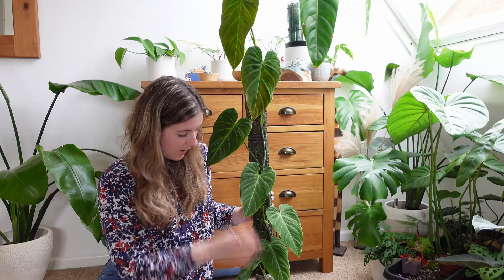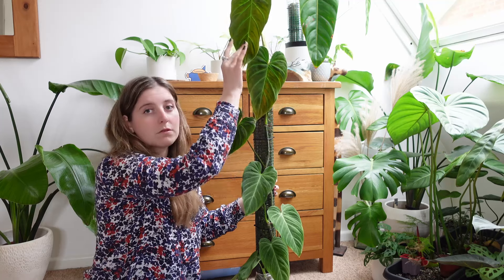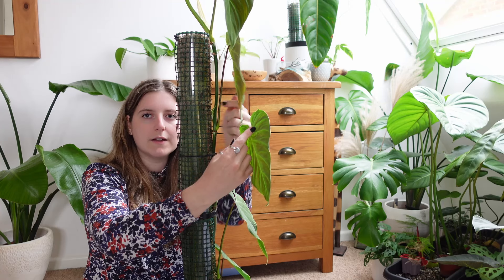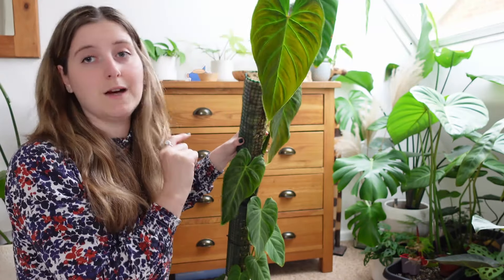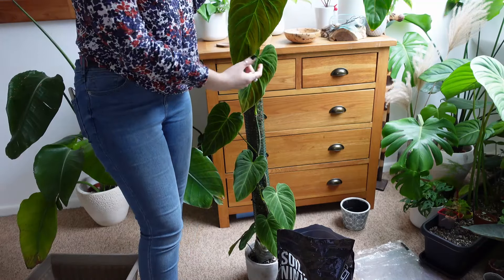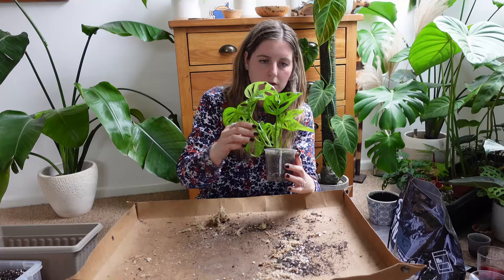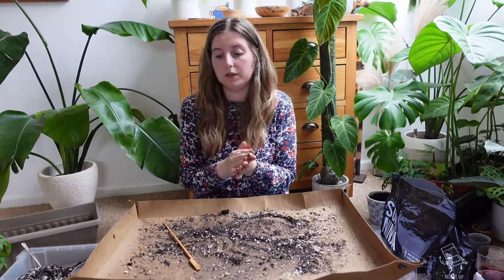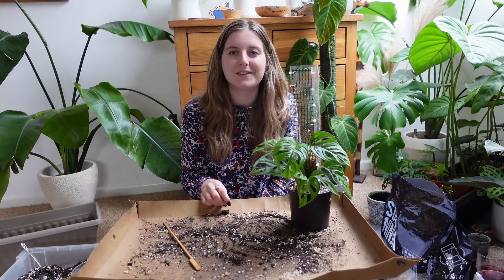✨Philodendron Splendid Moss Pole Extension ✨ Plus New Moss Pole Design Updates!! 😊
I manage to recover this footage so you are getting a video on my Philodendron Splendid moss pole extension after all 😊

I also review my new moss pole design which I've been trailing for a few months now. enjoy! 💚

Plant update, plant chores, do plant chores with me, houseplant chores, houseplant journey, houseplants, repot, propagations, philodendon, splendid, philodendron splendid, monstera, adansonii, monstera adansonii, moss pole, new moss pole design, updates, moss pole updates